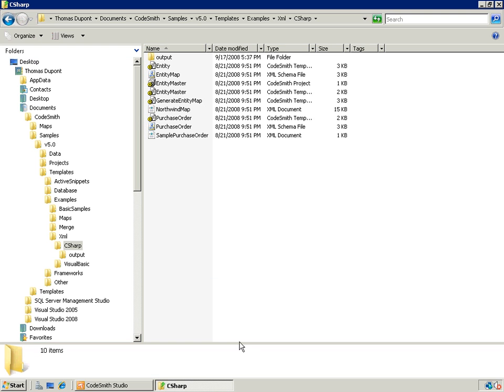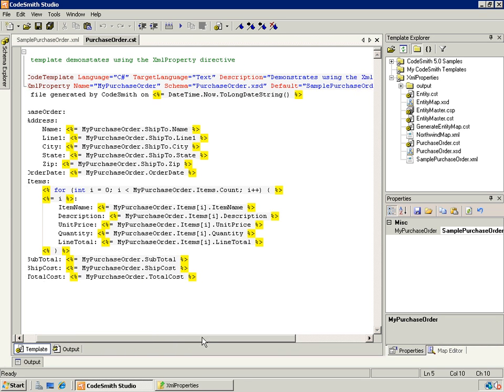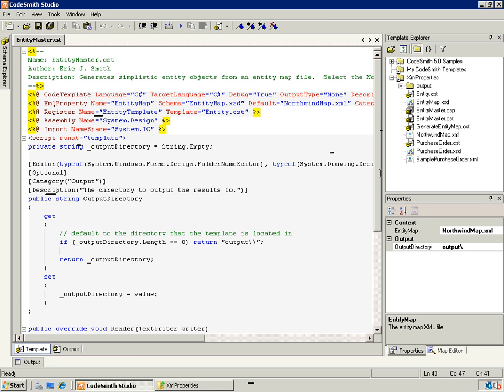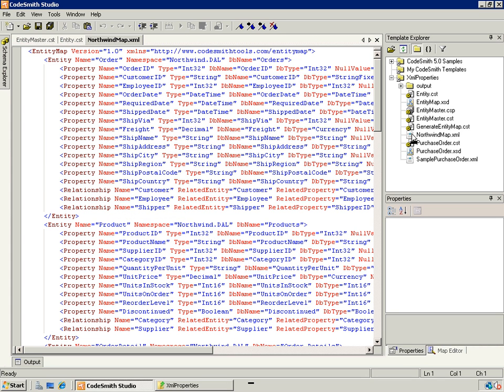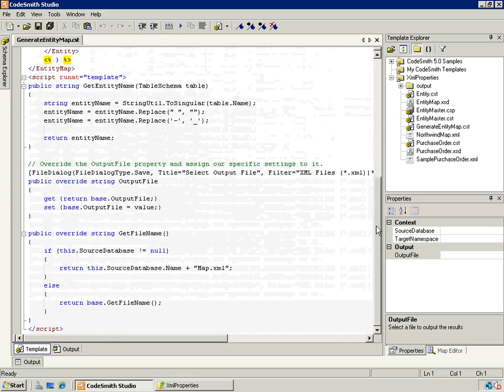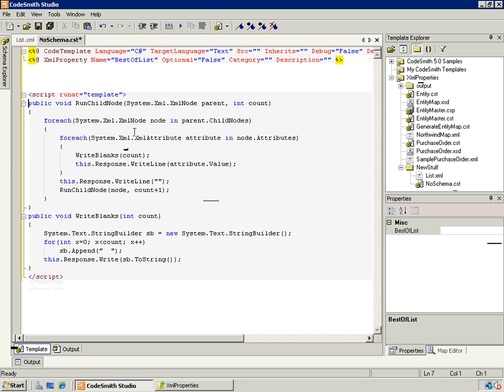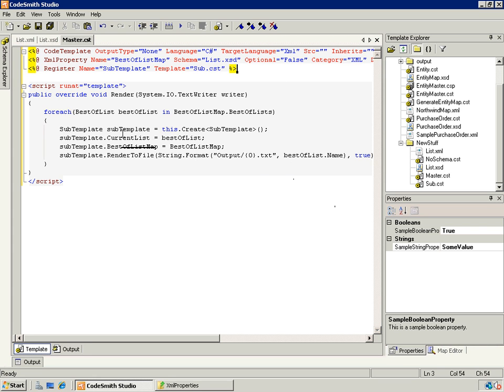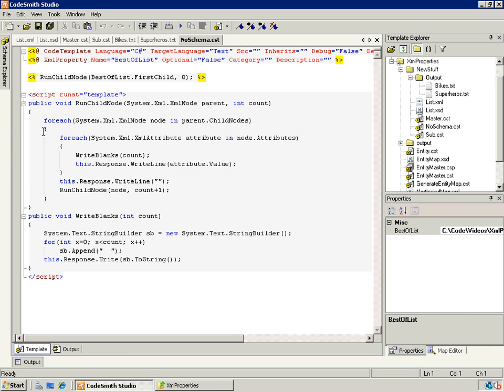CodeSmith Generator - Xml Property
The XmlProperty directive gives you a strongly-typed object model and statement completion for metadata stored in XML files.  CodeSmith allows you to store metadata in external XML files. To incorporate XML metadata in your templates, you use an XmlProperty directive.  Watch as we show some cool ways to get the most out of xml properties.